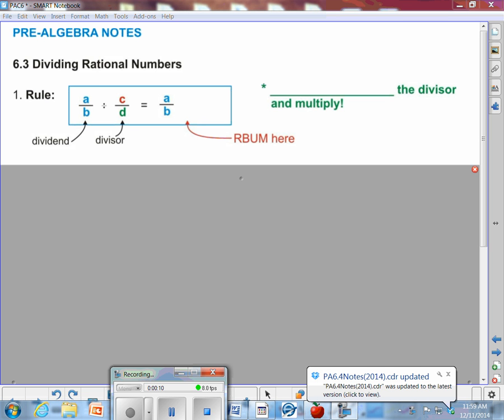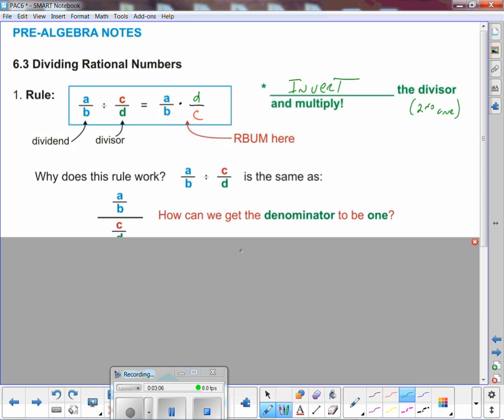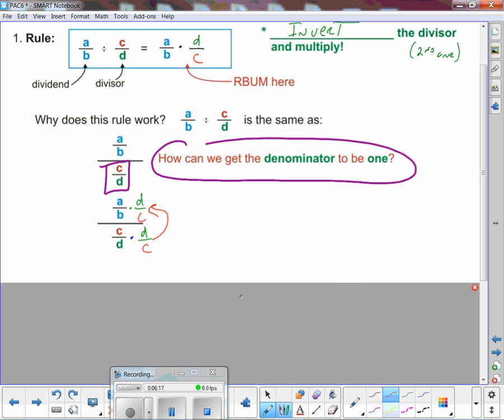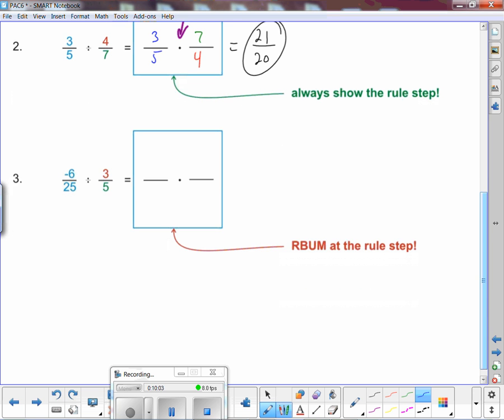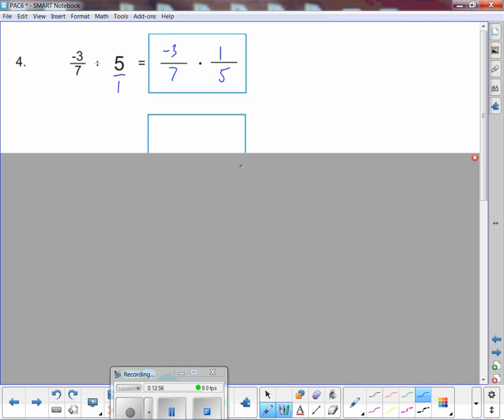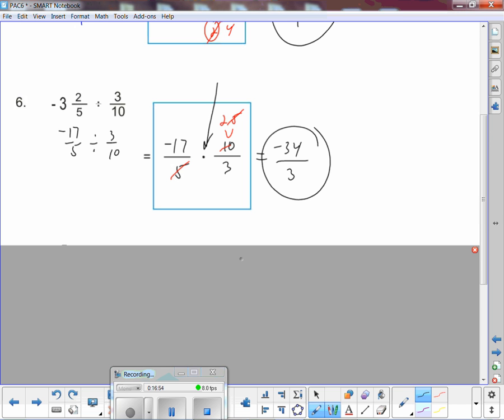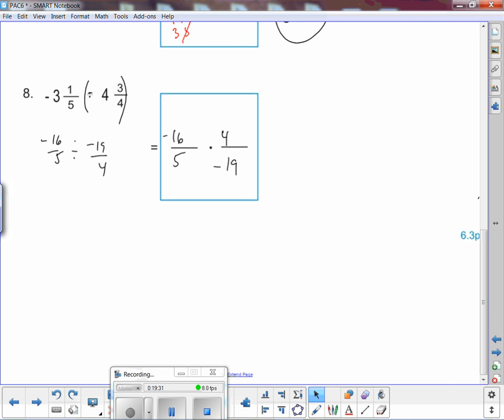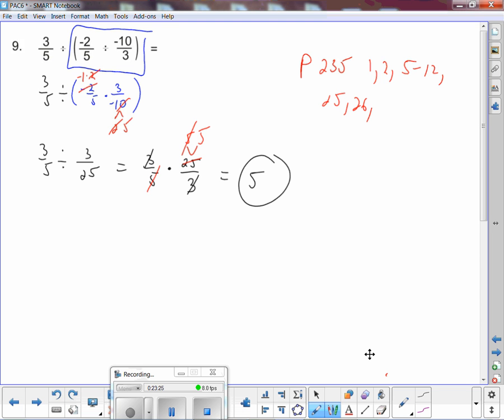Pre-Algebra Lesson 6.3 Dividing Rational Numbers (Fractions) LIVE!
We look at why you invert the divisor and multiply when dividing fractions. We also deal with dividing fractions with integers and mixed numbers all live on December 11, 2014.